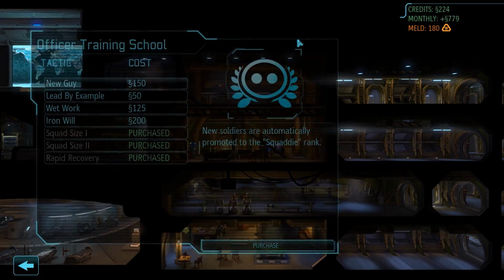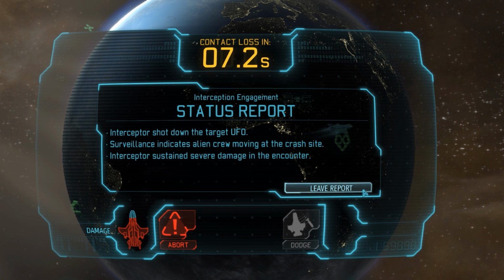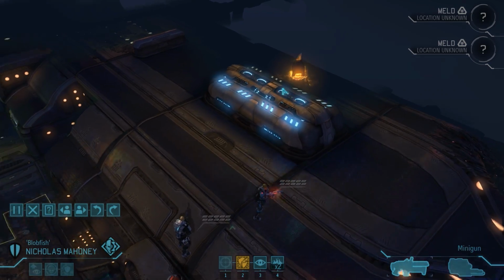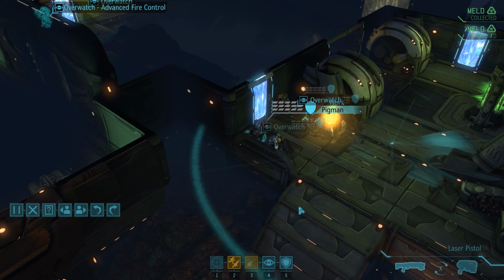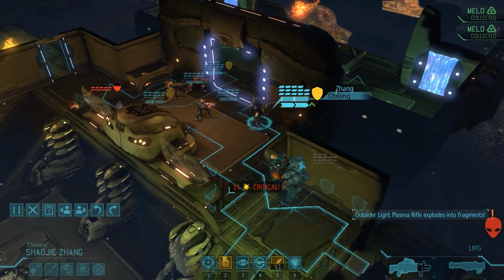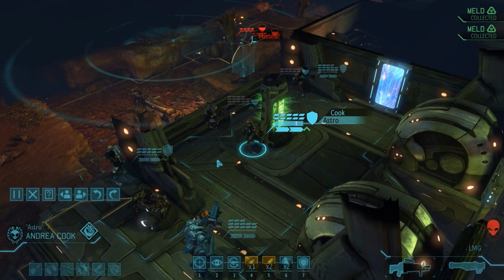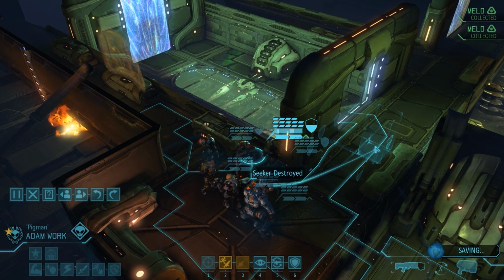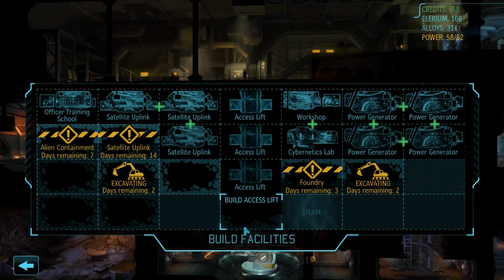Alien Abductor UFO - XCOM Enemy Within Walkthrough Ep. 18 [XCOM Enemy Within Impossible Ironman]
In this episode of our XCOM Enemy Within Impossible Ironman Walkthrough, we encounter our first alien abductor UFO! With a bit of luck, we are able to shoot it down and investigate the remains at the crash site.

We continue our walkthrough of XCOM Enemy Within in this episode on Impossible difficulty with Ironman mode turned on. With the Confounding Light mission behind us, we already prepare for our next mission in the Operation Slingshot DLC, but the aliens have other plans: They send an Abductor UFO across Germany, our satellites pick up the ship on their sensors and we send in the Interceptors. With some luck but also with the sacrifice of one of our fighters, we manage to shoot the Abductor down, get closer to the Hunter/Killer achievement and send in our squad to investigate the crash site. Sniper Rosilius immediately discovers the first meld container and Support Emilia finds the second one shortly after that – all before we even encounter the first hostiles. Those are not far off though, as we have to fight our way through Chryssalids, Seekers, Sectoids, and a pair of Outsiders…

Achievements in Part 19 of the XCOM Enemy Within Walkthrough:
• Hunter/Killer

In this Completionist XCOM Enemy Within Walkthrough, we attempt to beat XCOM Enemy Unknown as well as its expansions, Enemy Within and the Operations Progeny and Slingshot, on Impossible difficulty with Ironman mode turned on. In this walkthrough, we control a squad of elite soldiers who we sent out on missions against the aliens invaders. All of those soldiers will be named after Patrons from the Patreon Naming Rights tier and the footage from the missions will be edited to make things flow smoothly and to keep episodes short. Our journey will take us through the base game content of XCOM Enemy Unknown which is expanded by the Enemy Within expansion. Two unique DLC missions, Operation Progeny and Operation Slingshot, are also part of this Walkthrough.

This XCOM Enemy Within Walkthrough will be completed on Impossible difficulty, the hardest difficulty setting in XCOM Enemy Within. On Impossible difficulty, enemies will be smarter, tougher, deadlier, and more numerous, while we start with less funding and facilities and an already increased level of global panic. To make things even harder, we also play with Ironman mode turned on, making all of our decisions permanent. Ironman mode prevents us from reverting back to an earlier save file if things go wrong, so if we mess up, we will have to live with the consequences. Paired together, impossible difficulty and Ironman mode provide by far the toughest challenge in XCOM Enemy Within – but they also offer the most intense gameplay experience.

Since this is a completionist walkthrough of XCOM Enemy Within on Impossible Ironman difficulty, we will also focus on unlocking almost all achievements in the game. XCOM Enemy Unknown, Enemy Within, and the Slingshot Pack DLC offer a total of 87 achievements and apart from only seven, we will attempt to unlock them all. The only achievements that will not be covered in this walkthrough are those relating to lower difficulty settings or to XCOM’s multiplayer mode. We will also leave out the “A Continental Fellow” achievement, since it requires five playthroughs of the game, as well as the “An Army of Four” achievement, which would severely limit our squad size and therefore also interfere with my plans of featuring as many of your names as possible. All other achievements will be completed and unlocked.

XCOM Enemy Within is a turn-based action strategy game developed by Firaxis Games and released in 2013. XCOM Enemy Within is the expansion pack to XCOM Enemy Unknown and adds new gameplay elements to the game, including new units, enemies and maps as well as a new resource and a new faction. XCOM’s main storyline remains largely the same: Aliens are invading Earth and nations all across the globe launch the XCOM project to defend against the invasion. As Commander of XCOM, we control a squad of elite soldiers in turn-based combat missions and manage the XCOM Headquarters, where we research and develop new technologies, weapons, armors, and facilities.

All XCOM Enemy Within gameplay for this XCOM Enemy Within Walkthrough on Impossible Ironman difficulty was recorded on PC in 1080p Full HD.